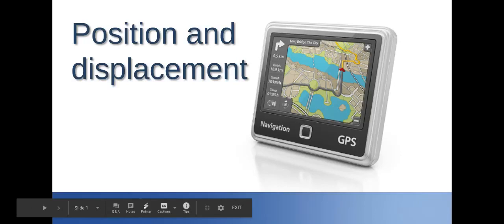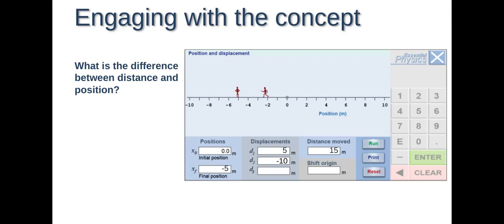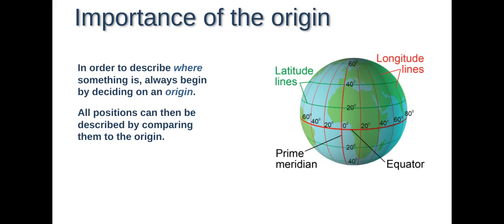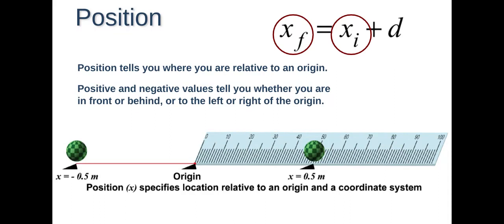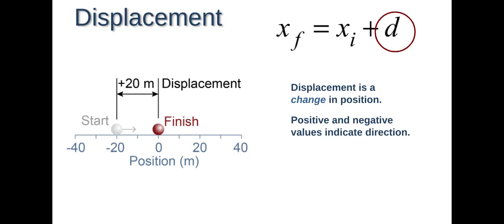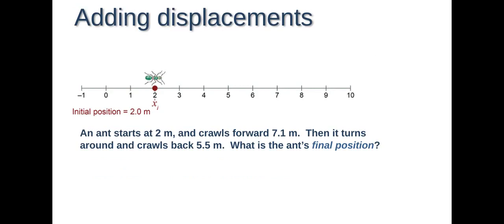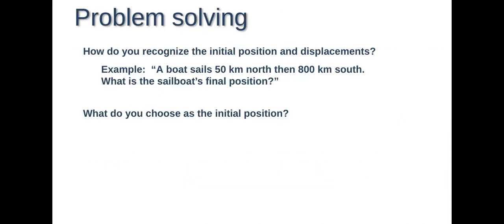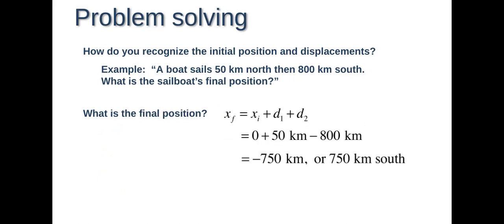Ms. Satt's Physics Class - Position and Displacement